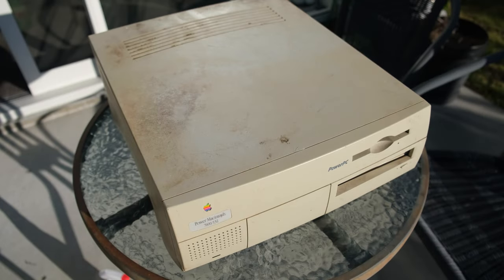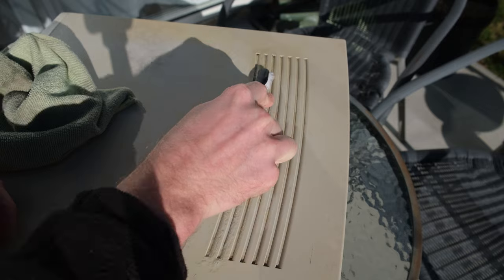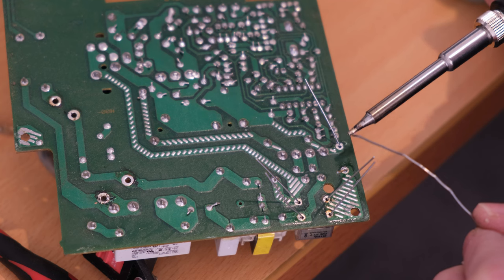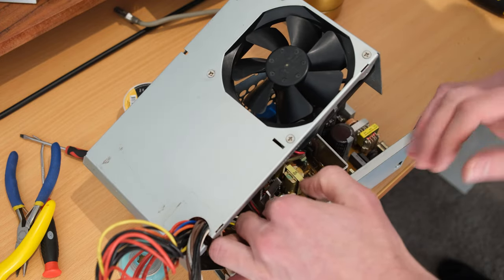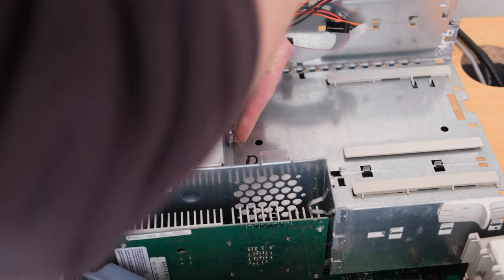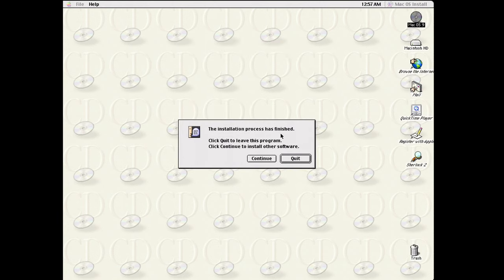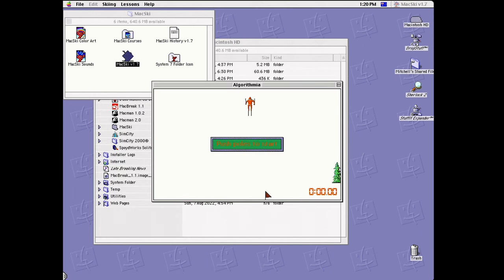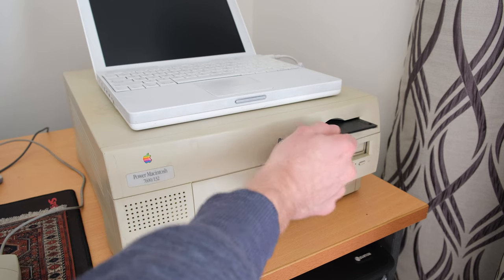A Lengthily Repair | Power Macintosh 7600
Hey everyone,
Over the past few weeks I've been slowly repairing this Power Macintosh 7600 that I saved from the recycling center.

Join along as I fix up this old gem,
It needed some work and I needed some apple specific  peripherals to use it.
But in the end, it all worked out.

Thanks as well to the NZ Retro Computing FaceBook page.